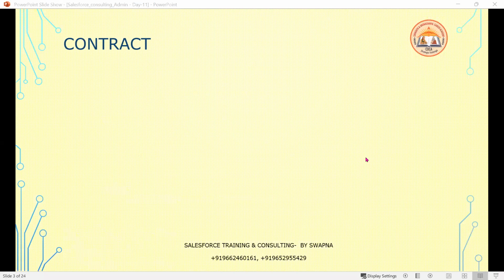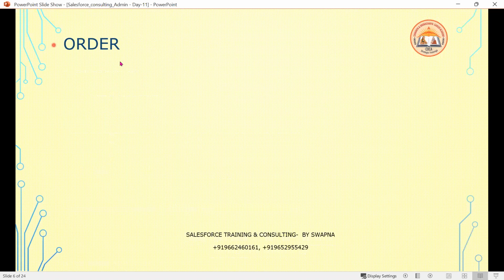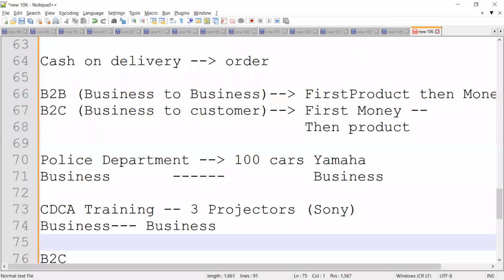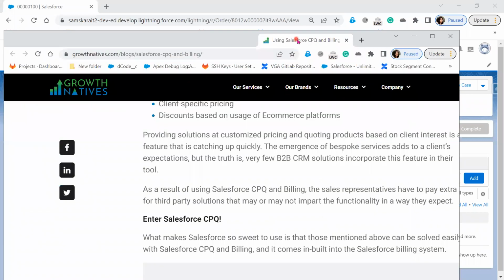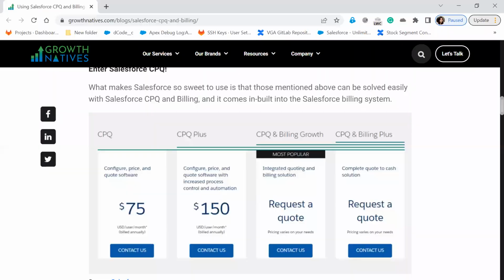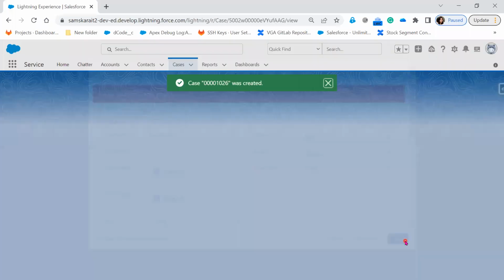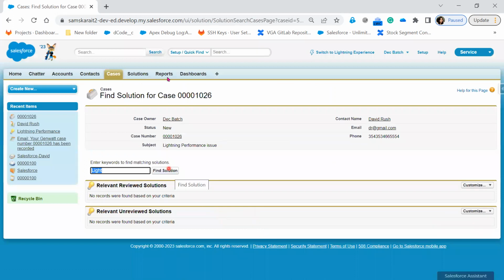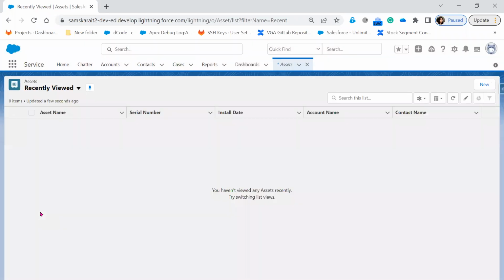11 Salesforce Admin | Contract | Order | Invoice | Marketing Sales Cloud Architecture|Case|Solution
Contract
Create New Contract
Activate Contract
Order
Marketing –Sales Cloud Architecture
Service Cloud
Service Cloud – Case
Service Cloud - Solution